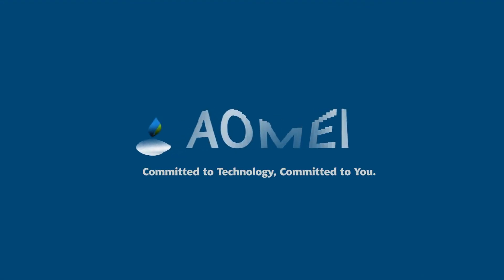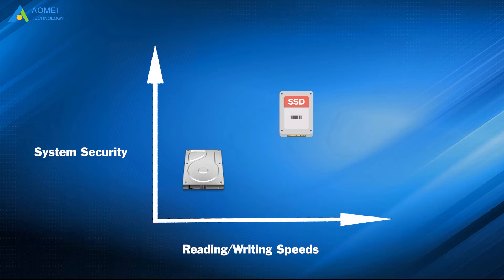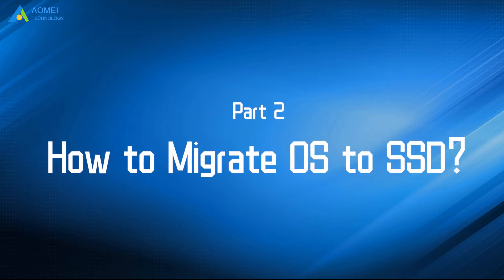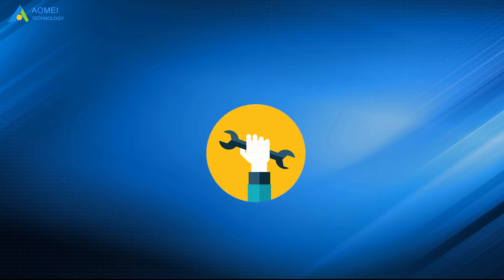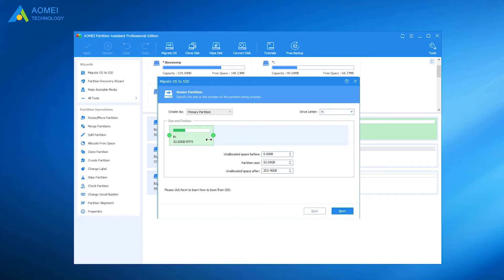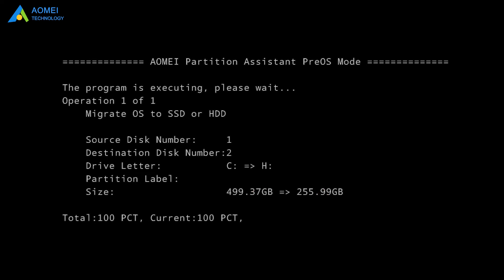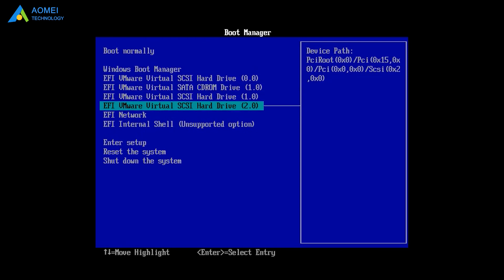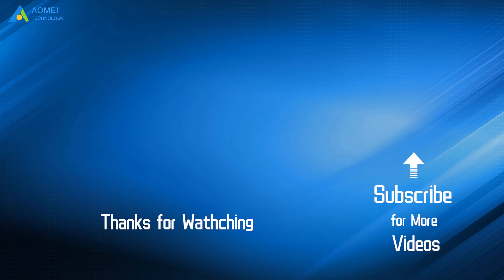How to Migrate OS to SSD?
✅ 【Transfer OS to SSD】
⏰ 0:00 Start
⏰ 00:23 Benefits of OS Migration
⏰ 01:12 How to Migrate OS to SSD

If you make an OS migration from HDD to SSD, you can experience faster processing speed in reading and writing, and you can boot your computer much faster. Besides, OS migration is a good choice if there is insufficient space for running programs on your disk. If you are considering migrating your OS to another drive, it is recommended to choose a powerful and reliable migration tool, it can save you much time.